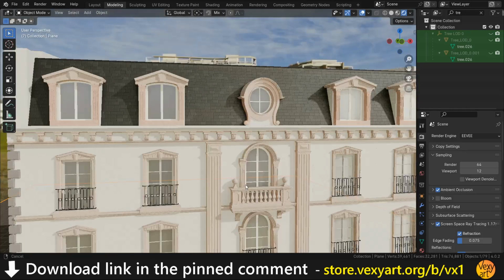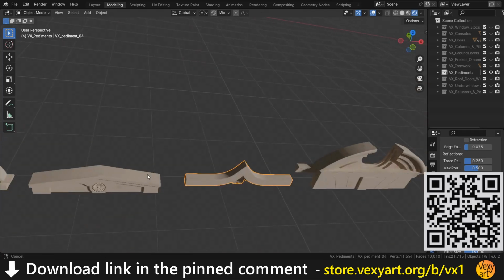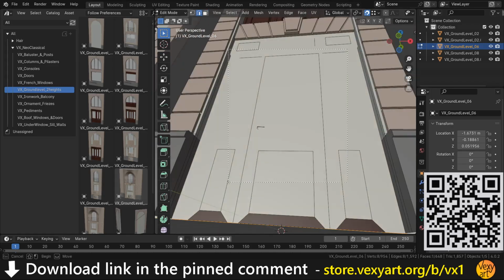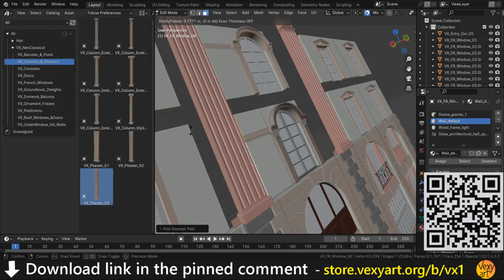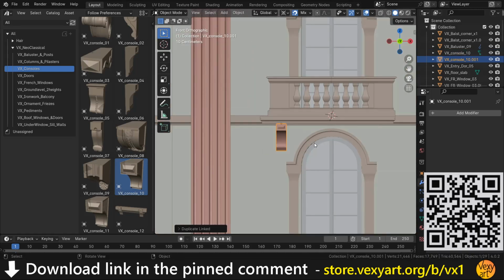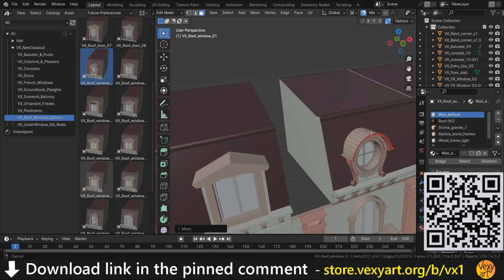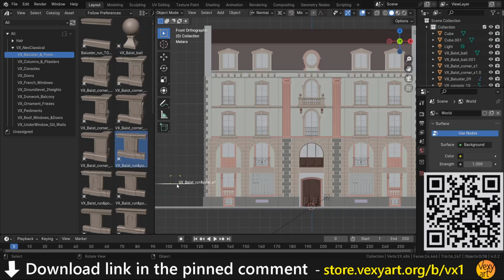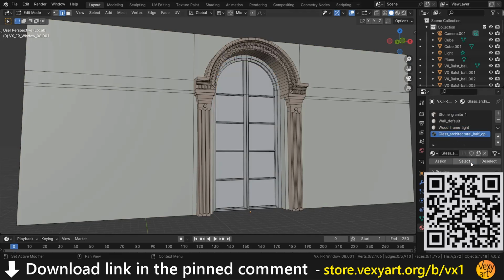Blender Classical Architecture Modeling tutorial + asset pack deal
This classical architecture 3d models pack, will empower you to model classical buildings and European neighborhoods very quickly, this pack includes 140 models built with strong fidelity to historical details